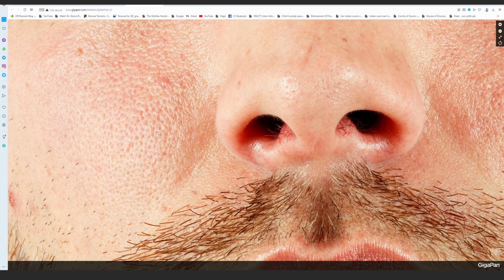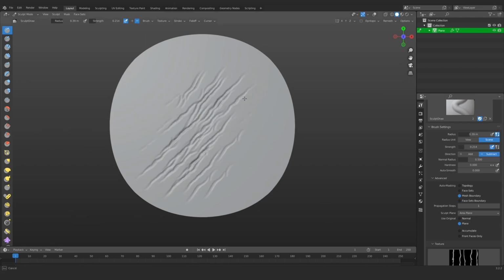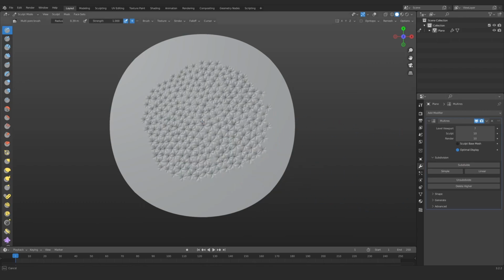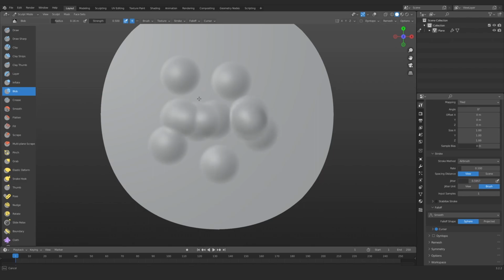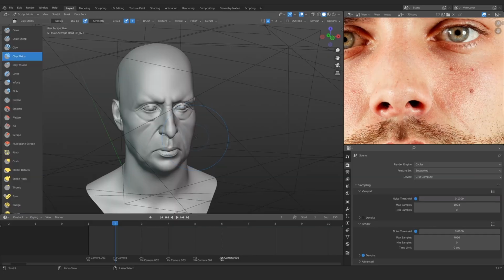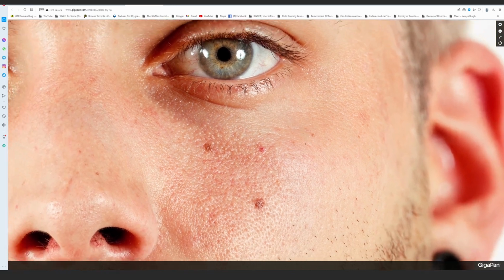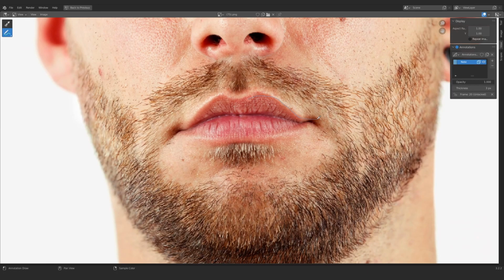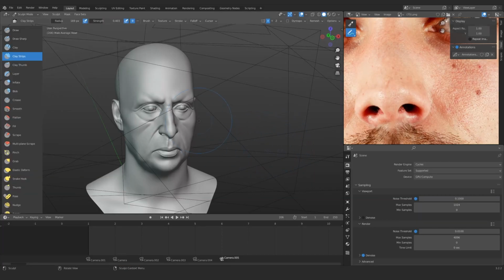Likeness Portrait Creation in Blender Part - 8 (Brush Update and Pores Placement)